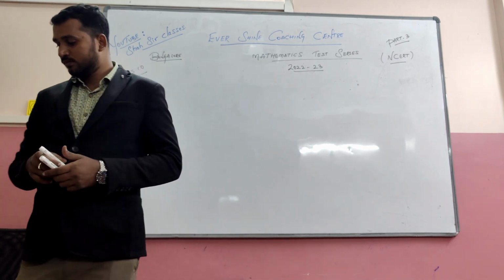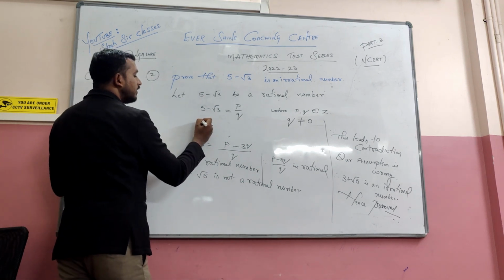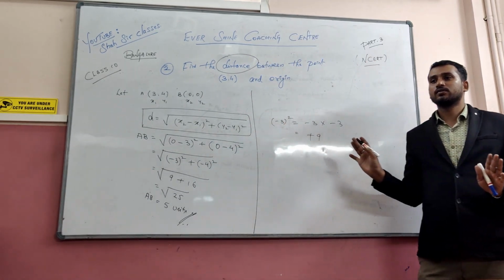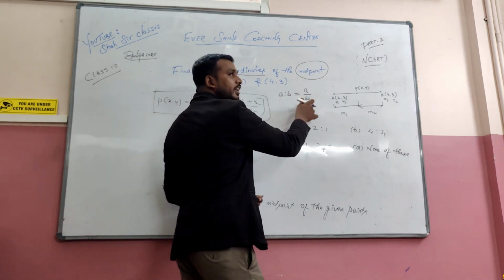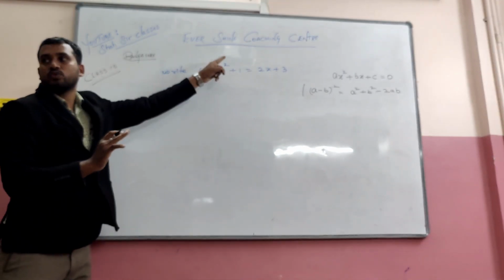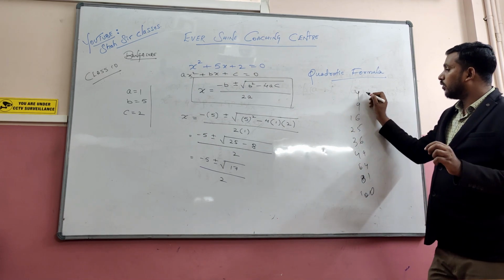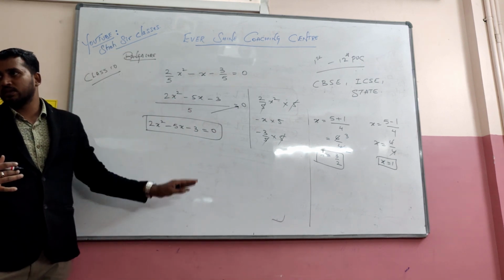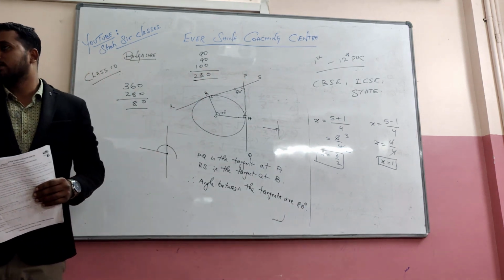Class 10 Maths Test Series 2022 - 23 | Part 3 | 100% Sure Important Questions | CBSE | Karnataka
Here in this video, we are going to cover the most important questions of Class 10 Mathematics Test Series 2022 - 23, which is helpful for all CBSE & Karnataka Board students. we are 100% sure that after watching this video you will be able to answer all the questions correctly. so please kindly join us and share this video with your friends.

Build Up Your Knowledge for the SSLC 2nd Language Kannada Test Series 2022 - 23 | Part 1 | Karnataka pdf